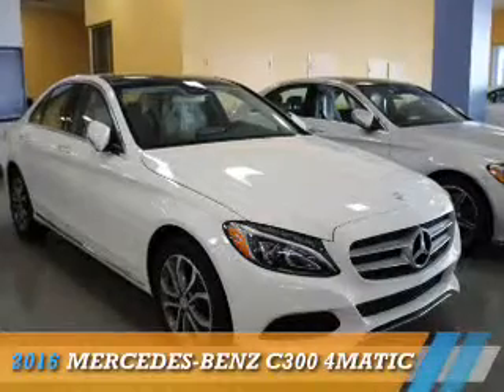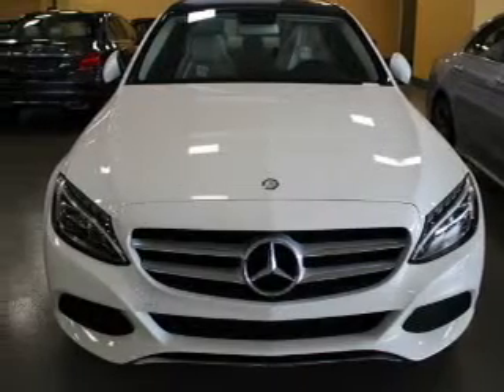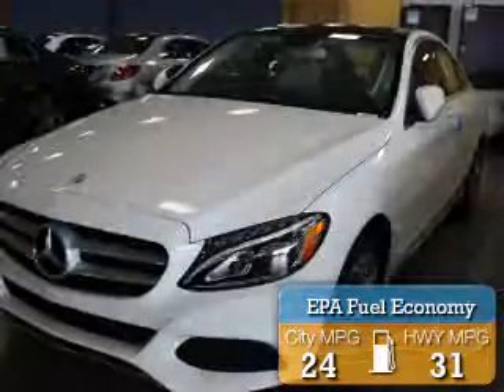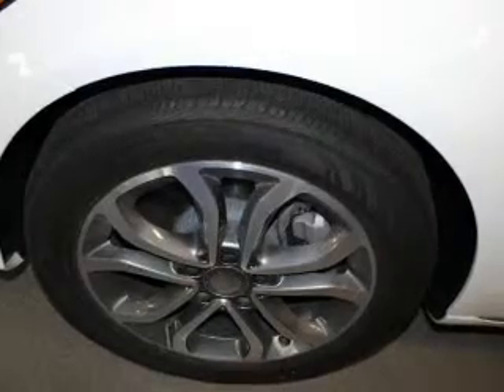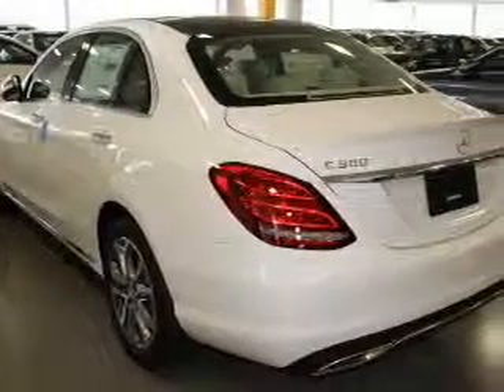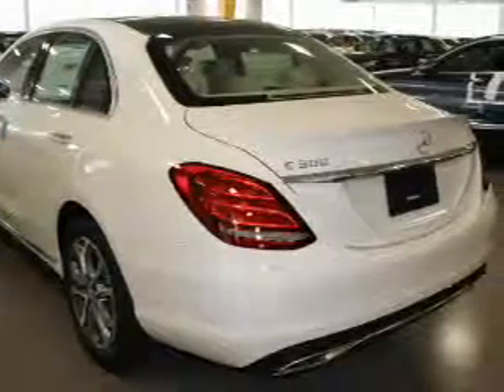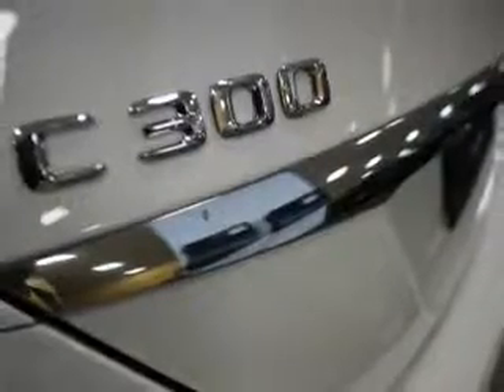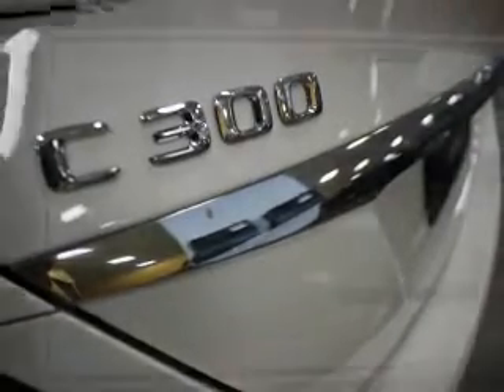2016 Mercedes-Benz C300 16633 - Union NJ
Phone:
Year: 2016
Make: Mercedes-Benz
Model: C300
Trim: 4MATIC
Engine: 2.0 liter 4 Cylindercylinder AWD
Transmission: 7-Speed Shiftable Automatic
Color: Polar Wht
Mileage: 0
Address:
VIN:WDDWF4KB1GR144540